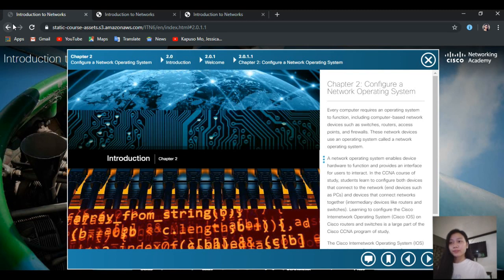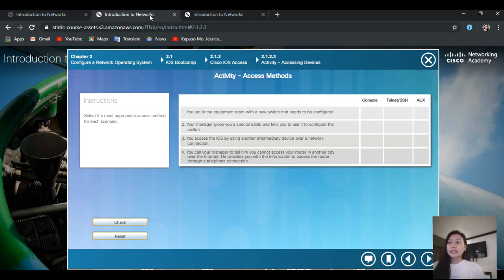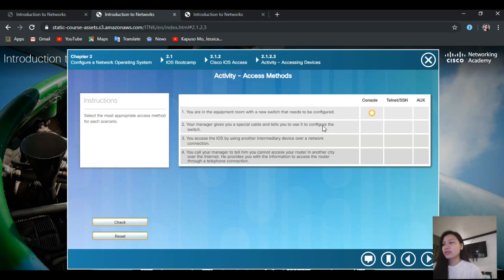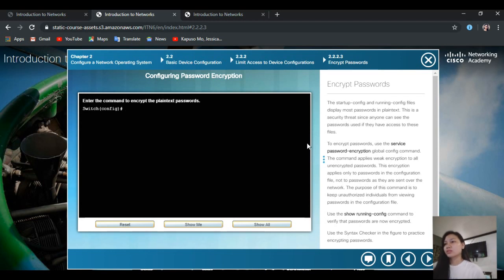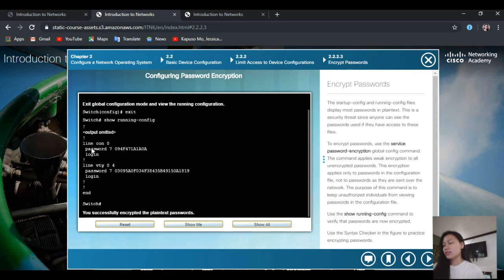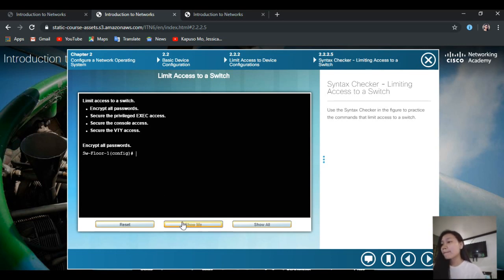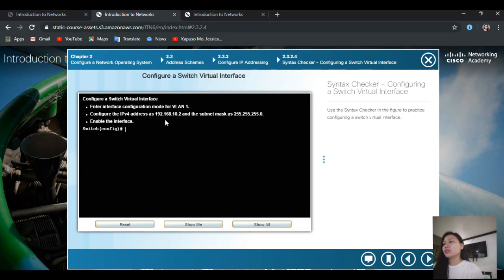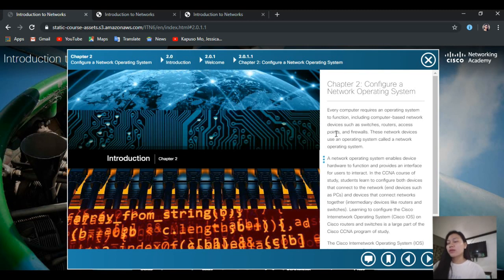ACTIVITIES IN CHAPTER 2